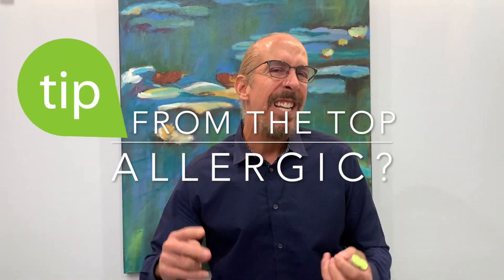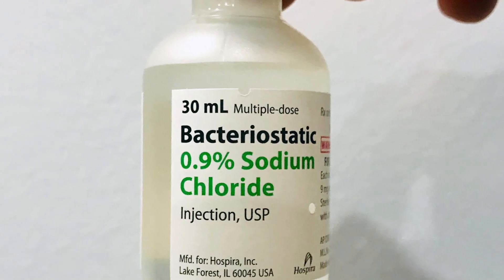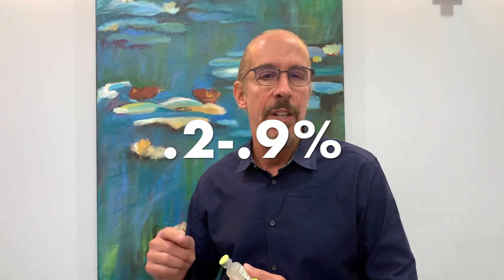Did You Have An Adverse Reaction To Botox, Dysport, or Jeaveau? It Might Be The Saline Used!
Dr. Weiner explains the rare phenomenon of having an allergy to a neuromodulator injection. The reason is most likely an allergy to the benzyl alcohol in the preserved saline, which is used for reconstitution. By using non-preserved saline in these patients the injections can be performed safely.